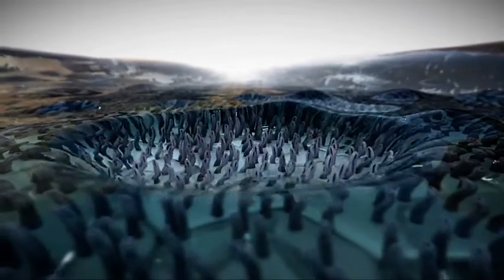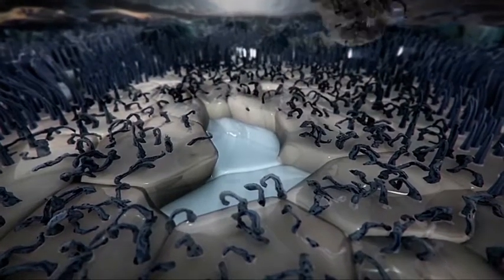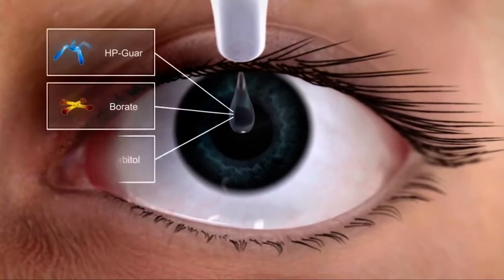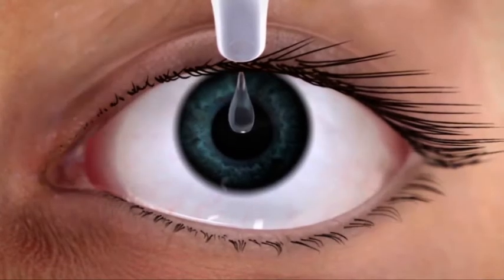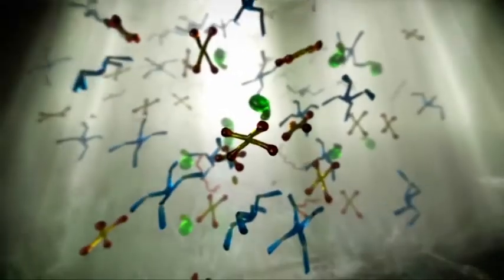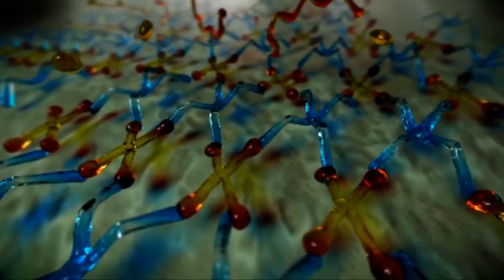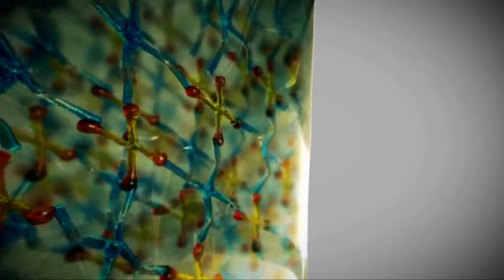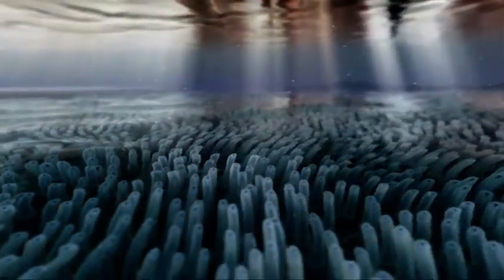Systane® Ultra Lubricant eye drops mode of action video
SYSTANE® ULTRA Lubricant Eye Drops provide fast, long lasting aqueous deficient dry eye relief.  It may be used to lubricate and rewet daily, extended wear and disposable silicone hydrogel and soft (hydrophilic) contact lenses.  Typical symptoms include dry, sore, irritated eyes.